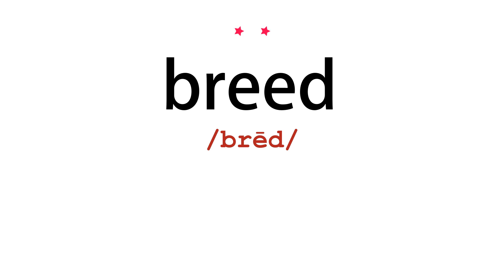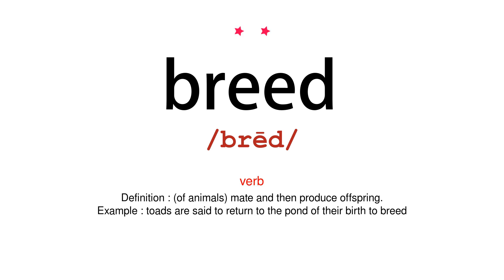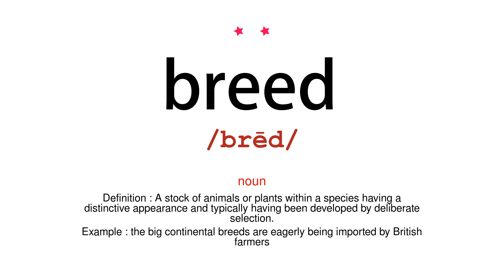How to pronounce breed - Vocab Today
The pronunciation of the word breed in Amercian accent is demonstrated in this video. If the word is from another language, such as brand name, it will be pronounced in its original language. Based on the word frequency, this is of 2 stars difficulty.

The word breed has the following meanings:
1. (verb)
Definition : (of animals) mate and then produce offspring.
Example : toads are said to return to the pond of their birth to breed
2. (noun)
Definition : A stock of animals or plants within a species having a distinctive appearance and typically having been developed by deliberate selection.
Example : the big continental breeds are eagerly being imported by British farmers